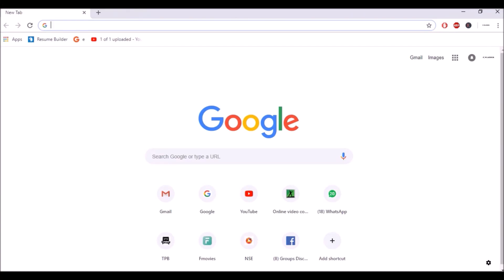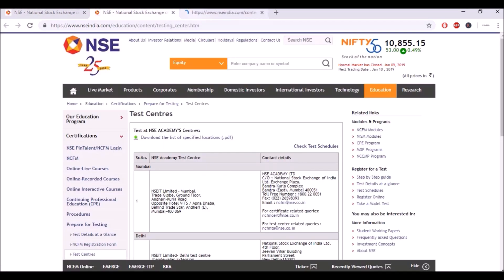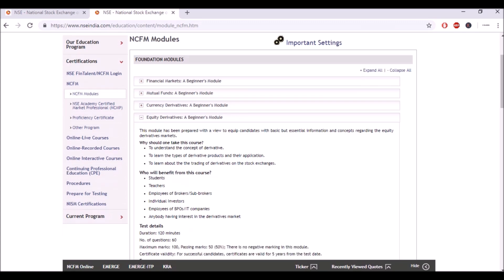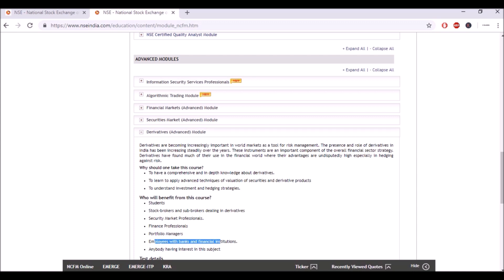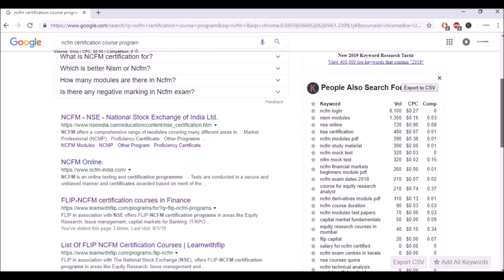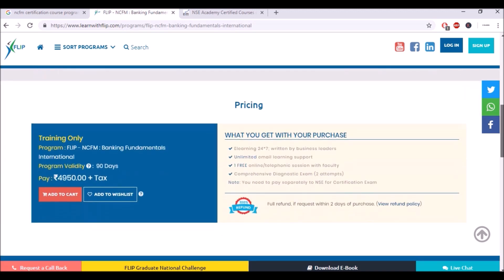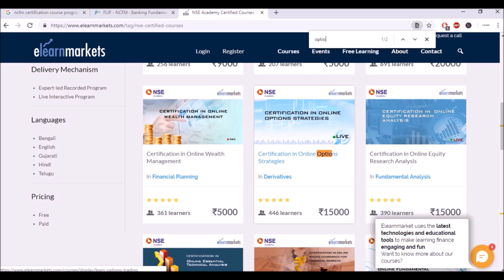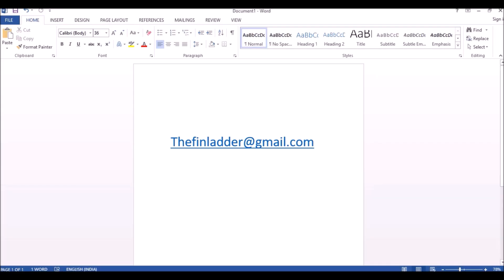Why to do NCFM ? | Finance Course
if you want to start with dealers equity module then fill the google form